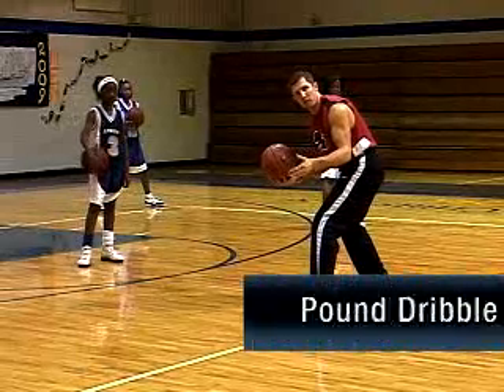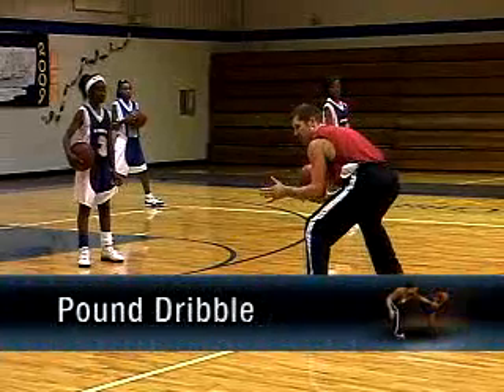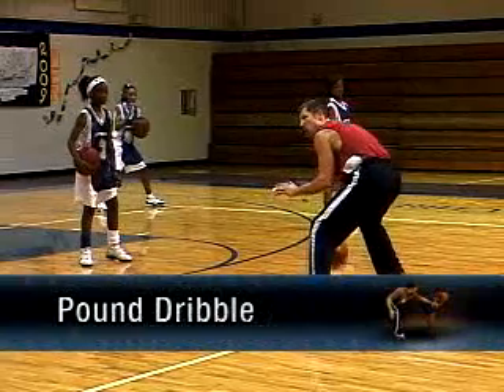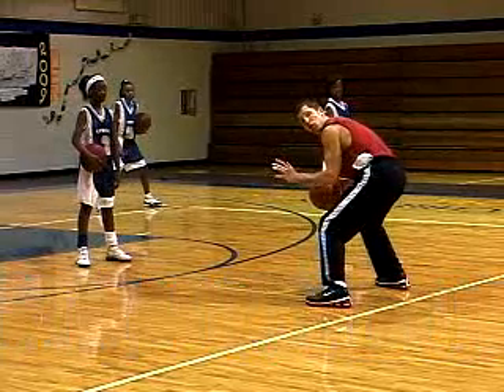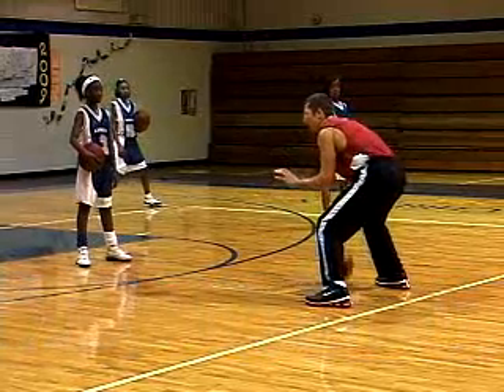Grassroots Basketball: Perfecting the Art of Ball Handling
Good ball handling is the foundation of a players' developing game. Ganon Baker, takes his message and passion all over the world. His energy is dedicated to developing basketball skills in young men and women.